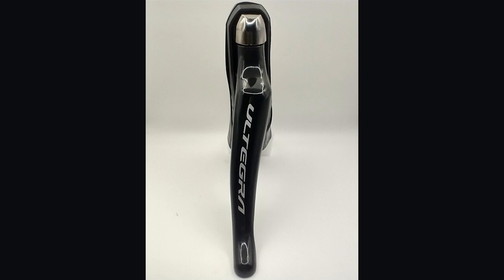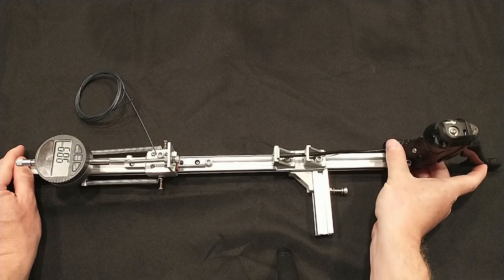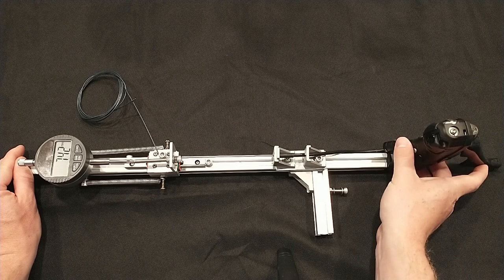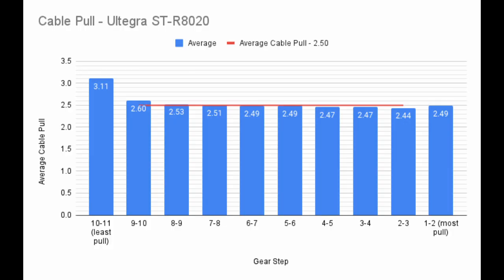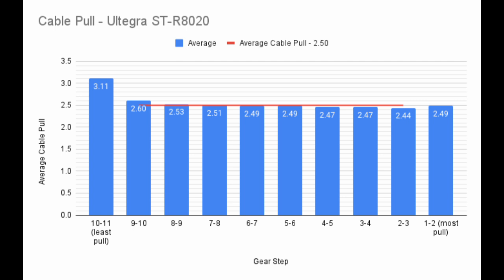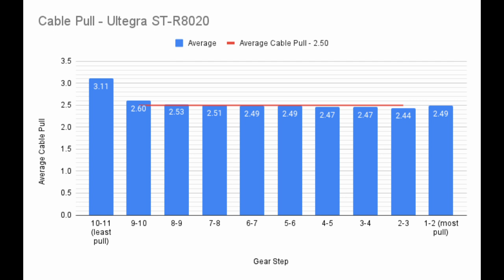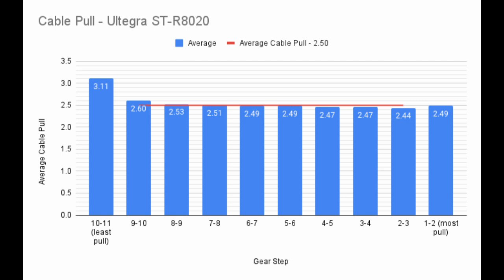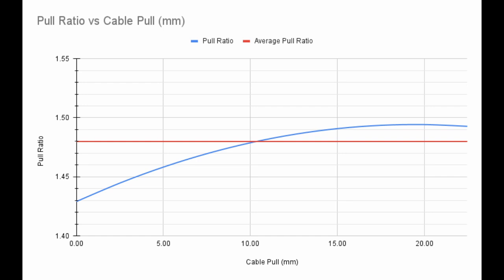Shimano Ultegra 11-Speed Shifter Pull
Shimano's Ultegra ST-R8020 11-speed shifter is one of their drop-bar road bike shifters. In this video, I'm going to measure the cable pull of this shifter and determine the pull ratio of compatible derailleurs.

00:00:00 - Intro
00:00:15 - Measurement
00:00:40 - Cable Pull
00:01:47 - Derailleur Pull Ratio
00:02:25 - Info Card